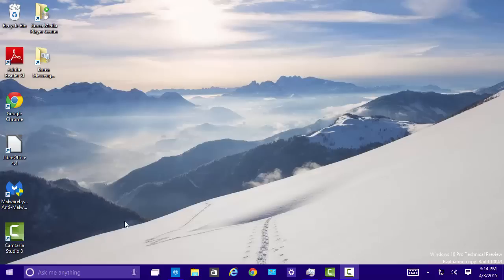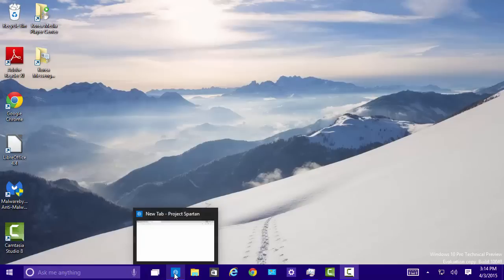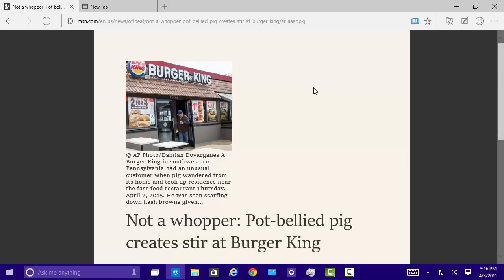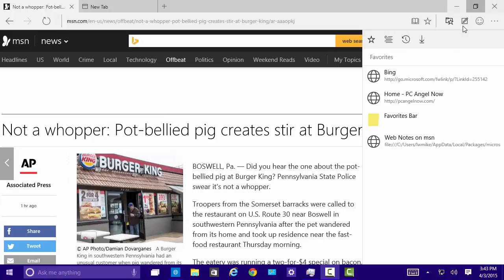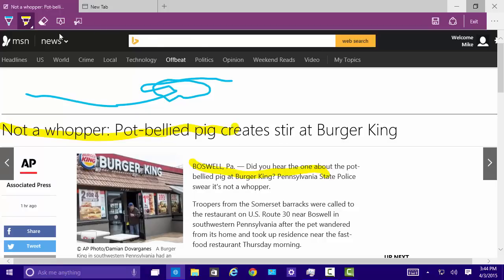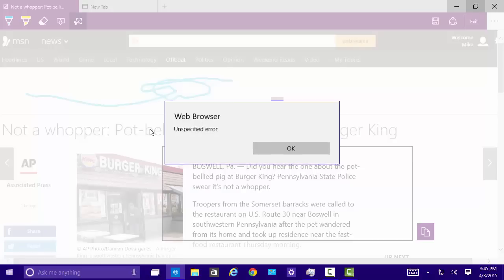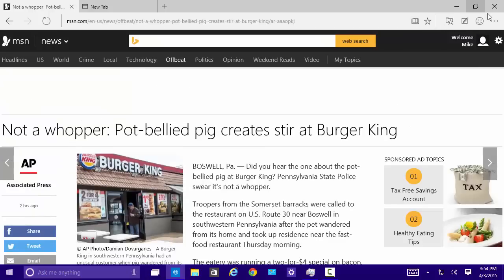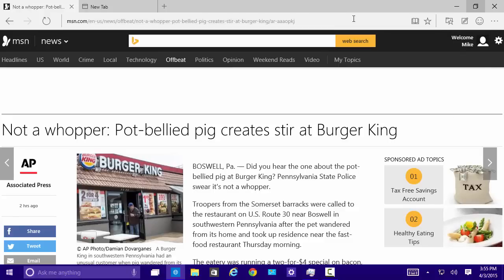Windows 10 Sneak Preview Pt. 3 - The Spartan Browser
A detailed look at the first publicly available version of Spartan.

Best viewed at 720p and fullscreen.